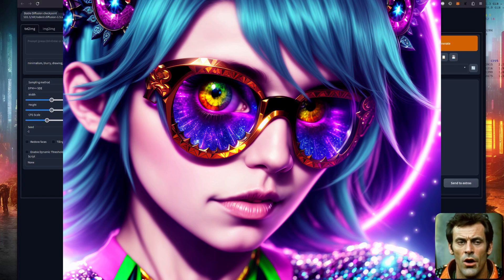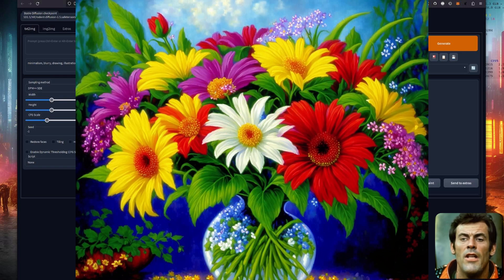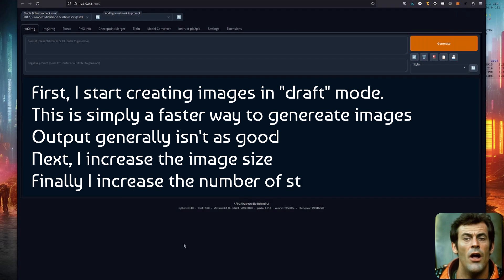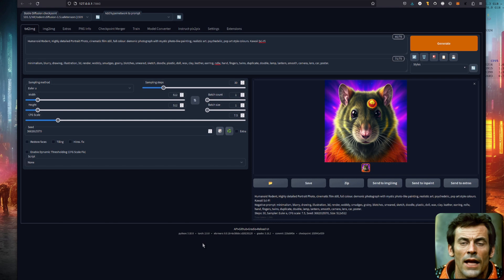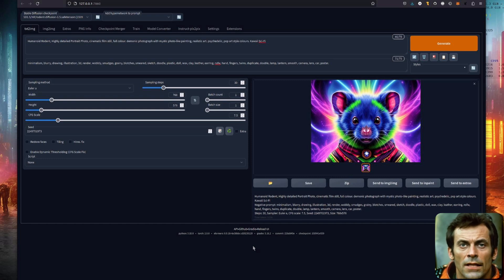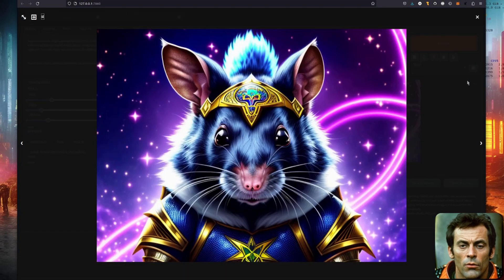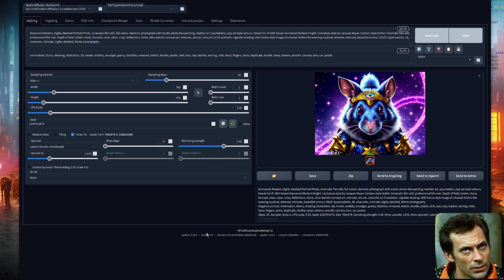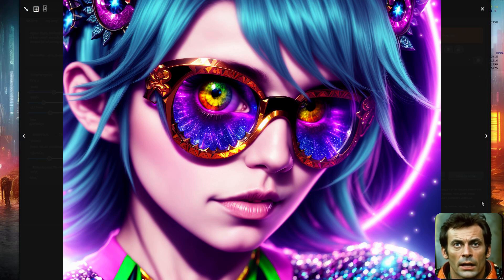Free Ai Art Model and Guide - Rodent Diffusion v1.5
Midjourney quality images in stable diffusion? Welcome to Rodent Diffusion! Not only do you get a lovely, free model to download and use but you also get a video guide to go along with it. Ah, you are being spoilt rotten!

Links!